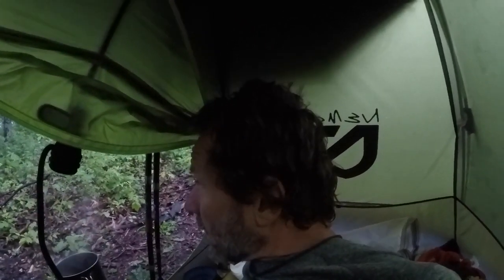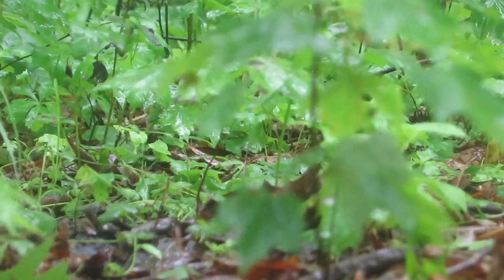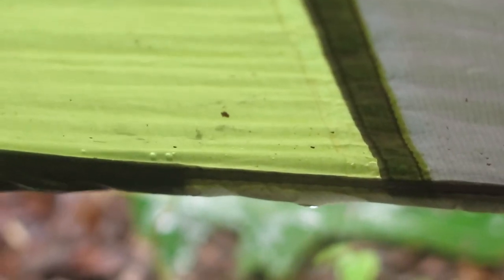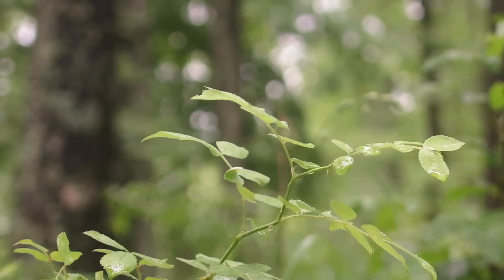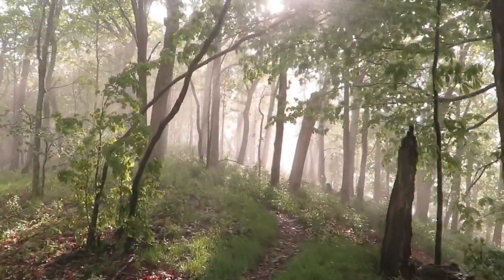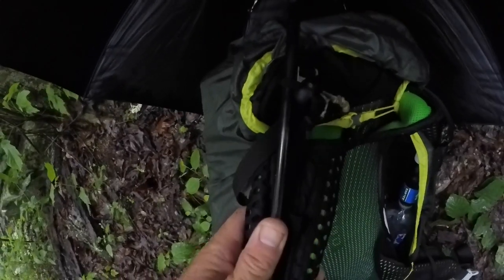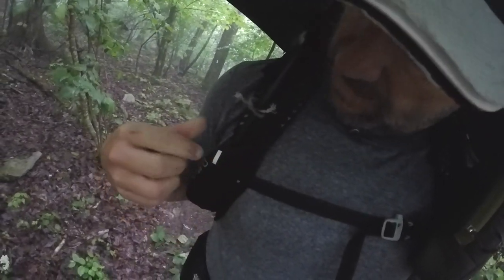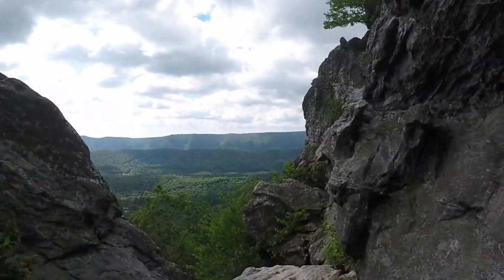Appalachian Trail - McAfee Knob/Tinker Cliffs - EP. 12 - BikeHikeSafari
Part 5 of my Thru Hike of the Appalachian Trail. In this episode I hike through rain storms on route to McAfee Knob and Tinker Cliffs. The rain is starting to get torrential and is wearing down a lot of hikers. Many have now quit the trail, but I continue hiking north.

The Appalachian Trail is the 3rd trail on my hiking journey to complete the hiking triple crown. Will I make it from Springer Mountain to Katahdin?

My name is Brad, on the hiking trails I'm known as Shepherd.
I am bicycle touring around the world and thru hiking all the best hiking trails in the world.

Camera Gear:
**GoPro Hero 5
**Sony Rx100

Hiking the Appalachian Trail, one of the worlds great long distance hiking trails.